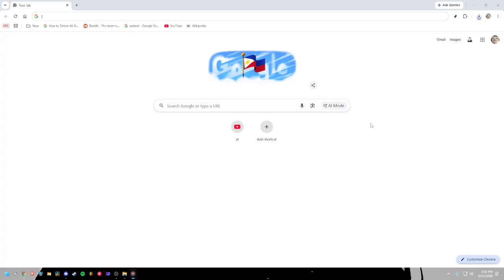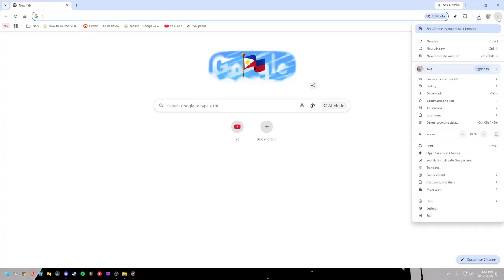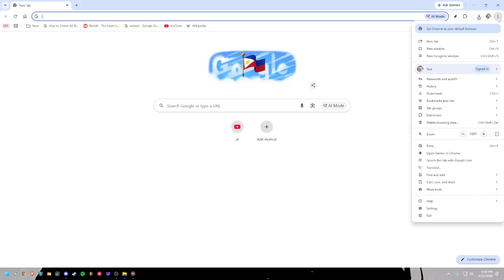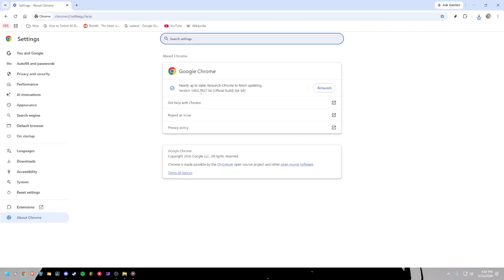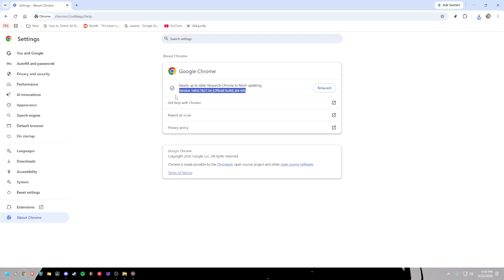How to Find What Version of Google Chrome I Have [2026 Guide]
How to Find What Version of Google Chrome I Have

Learn how to find what version of Google Chrome you have in under a minute, so you can troubleshoot issues and stay up to date. We’ll show where to check the Chrome version on Windows, Mac, and Chromebook using Chrome settings and About Google Chrome. Helpful if you’re asking what version is my Chrome or how to check Chrome version.

-Google Drive
-Google Meets
-Google Sheets
-Google Chrome
-Google Forms
-Google Gmail